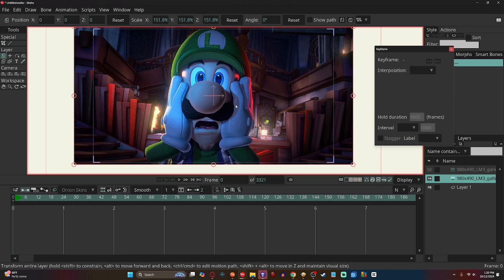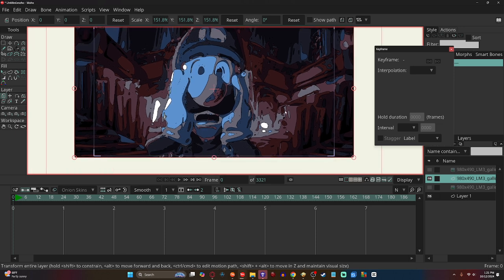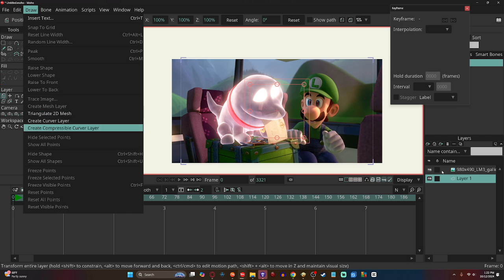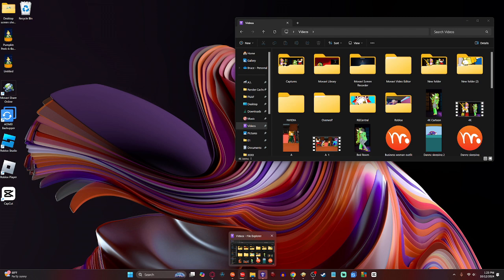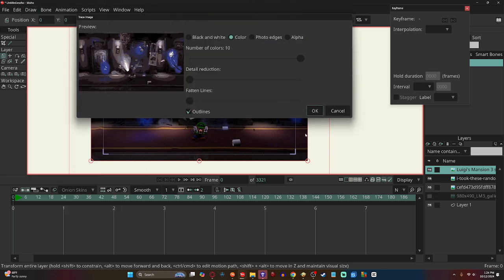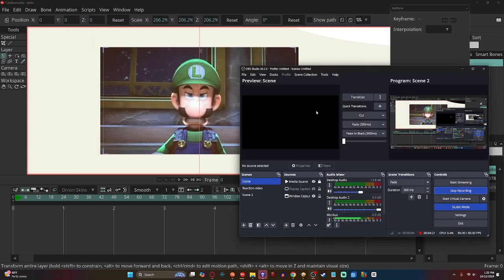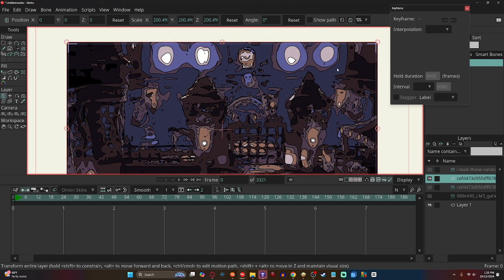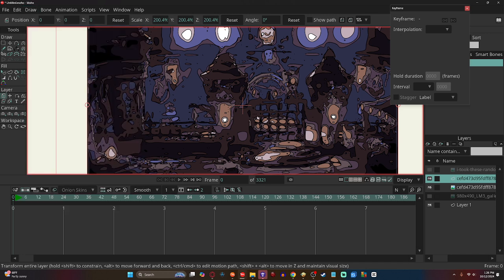Moho Pro 14 Trace Image Tool Review: Amazing Results or Garbage?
In this video, I dive deep into Moho Pro 14's Trace Image Tool, demonstrating how its effectiveness can drastically vary depending on the quality of the image you use. Whether you're working with highly detailed images or simple sketches, see how the tool can either deliver impressive results or fall short. If you’re a digital artist or animator looking to speed up your workflow with Moho Pro, this video will help you understand how to get the best results from this feature!